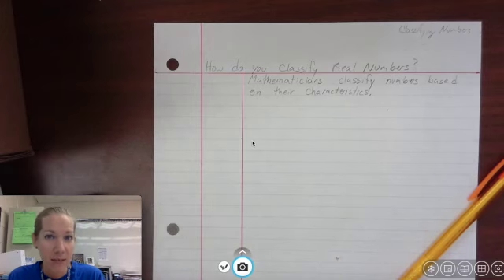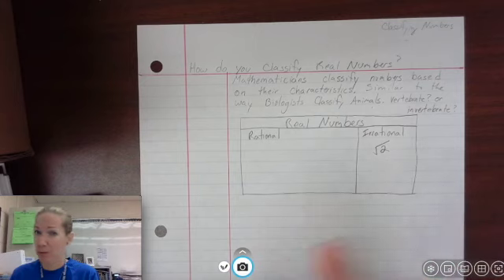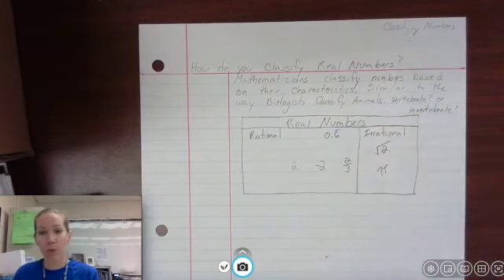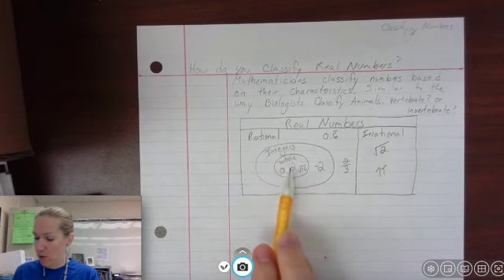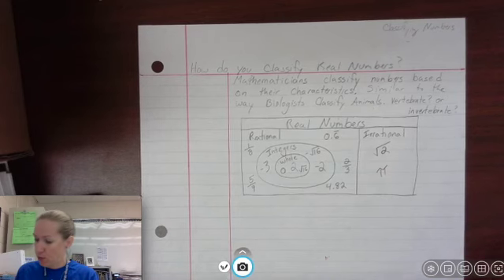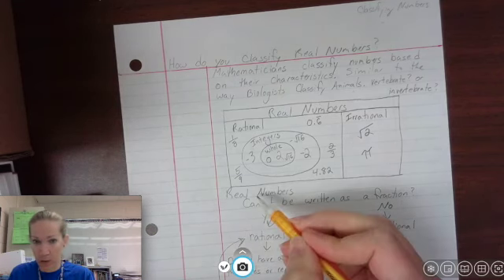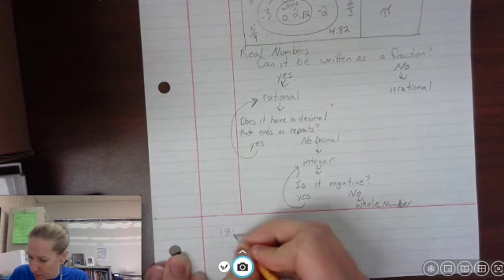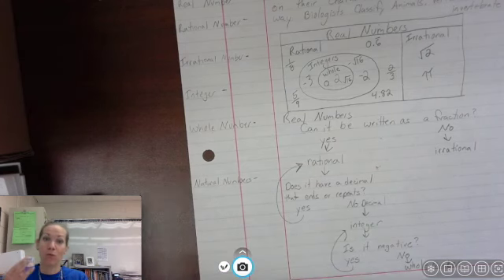Classifying Real Numbers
This video is about Classifying Real Numbers